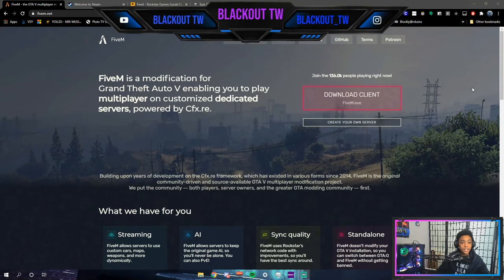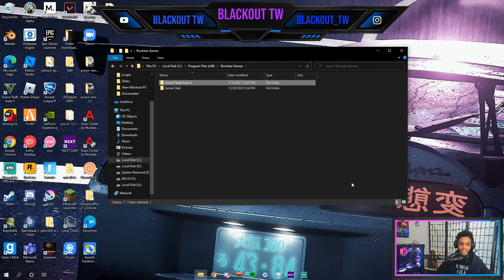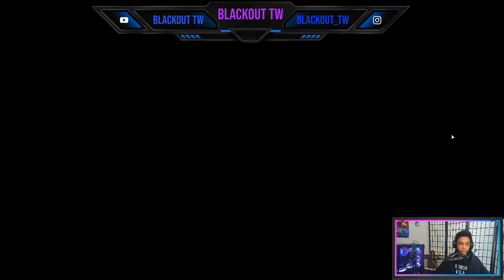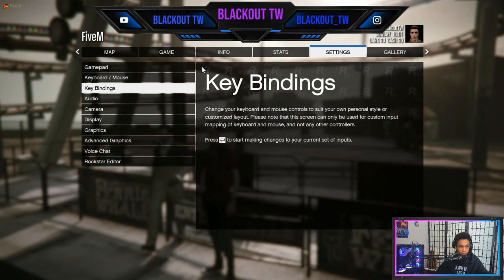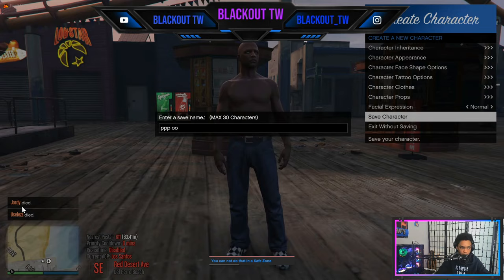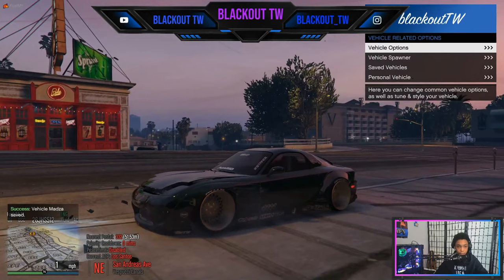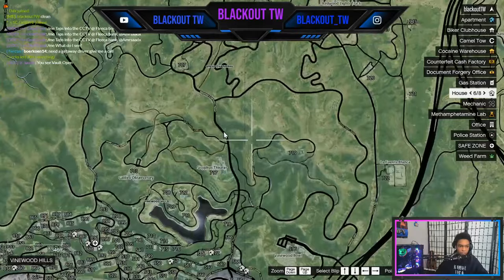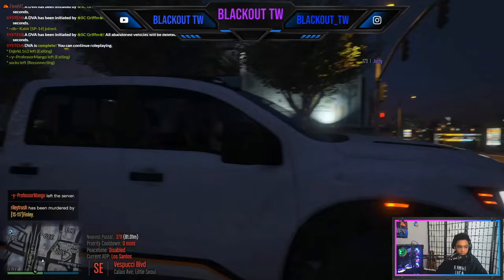How To Install and Play FiveM! Mayfair County RP (Steam, Epic Games, and Rockstar Games) (2023)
My discord if you need help: Blackout_TW_Real#7050